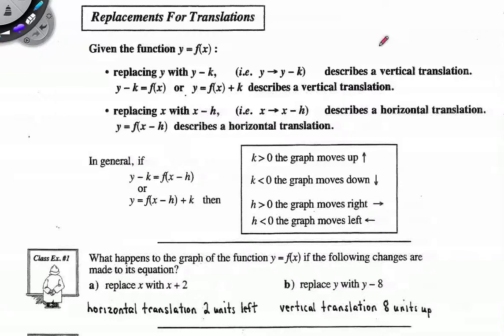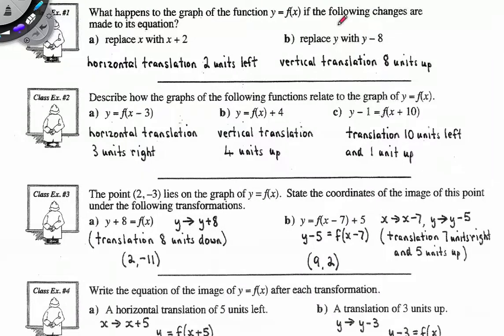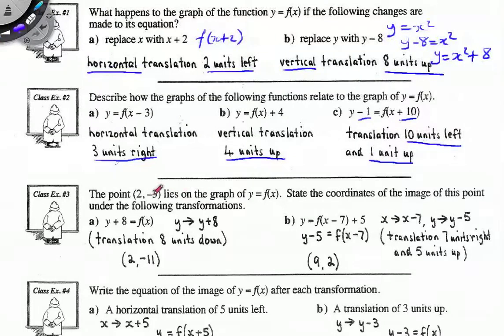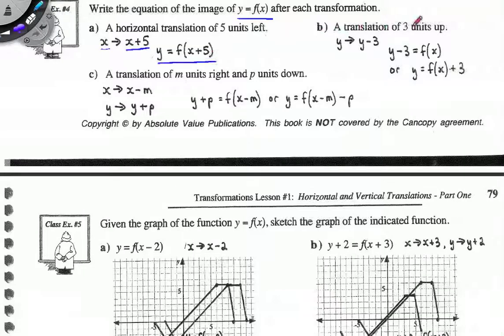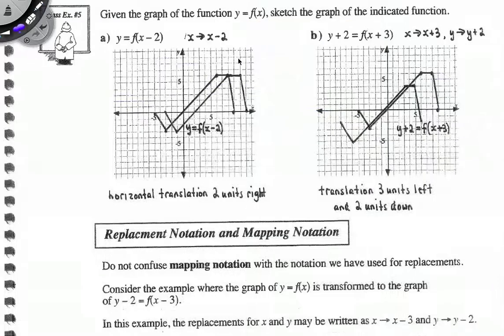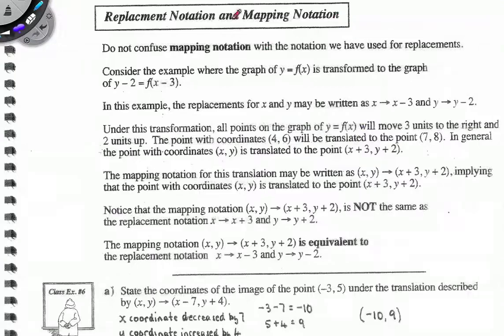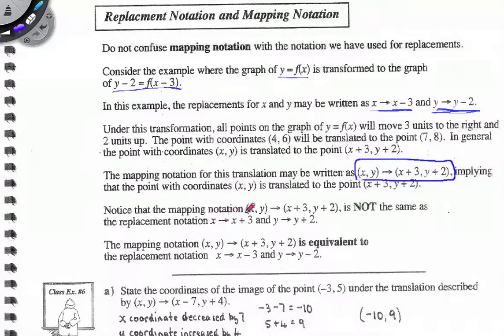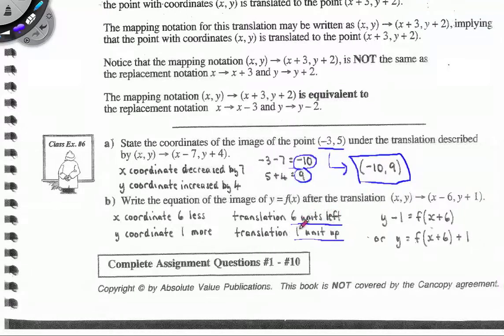Math 12 Unit 2 Lesson 1 Pt2